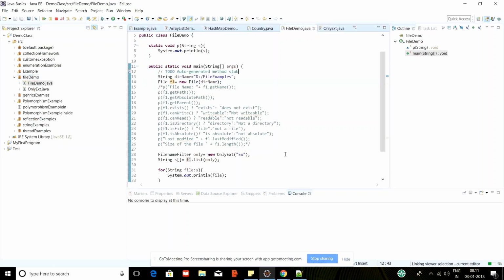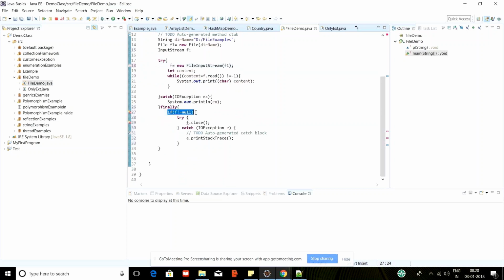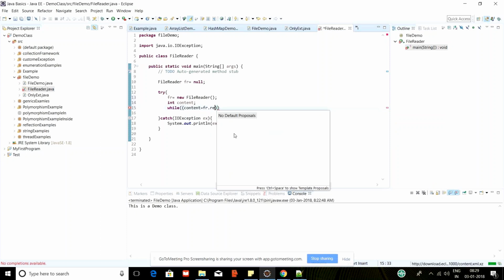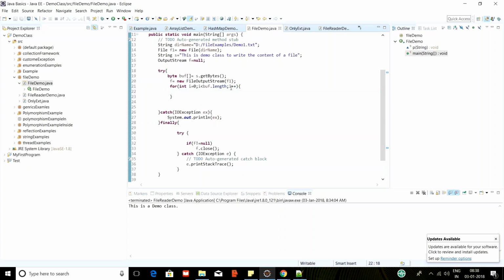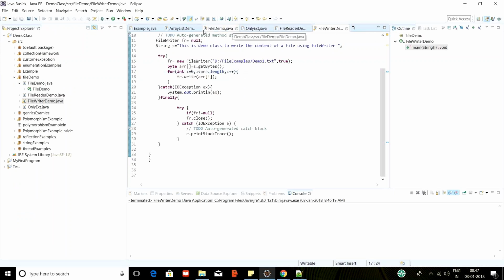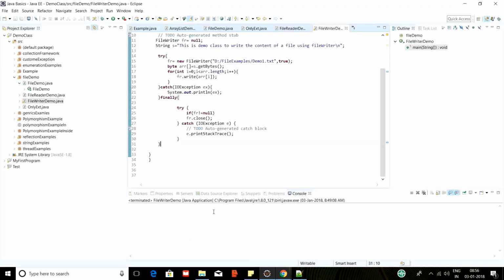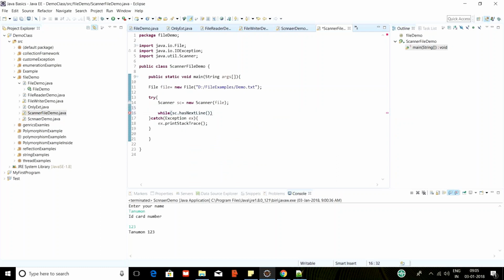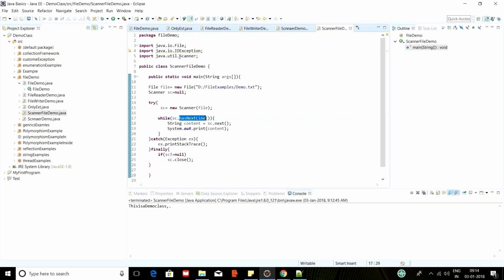Java Exception Handlining